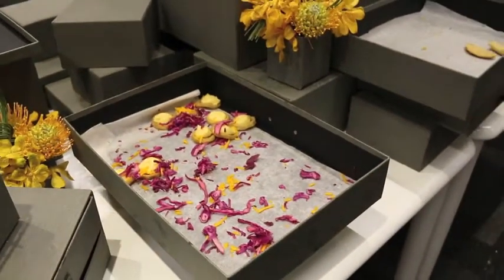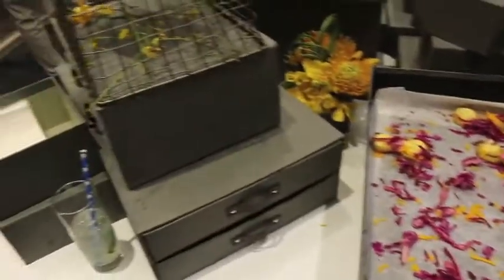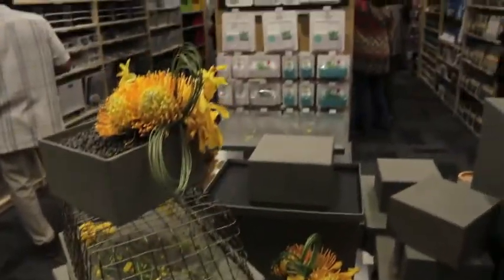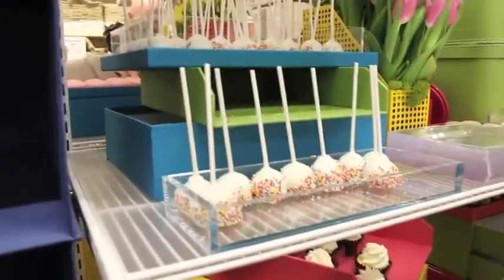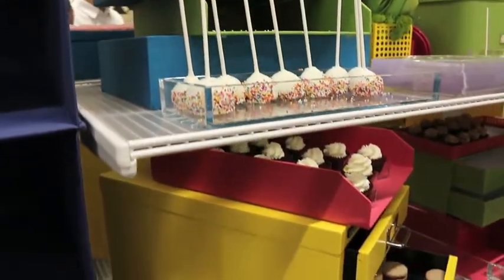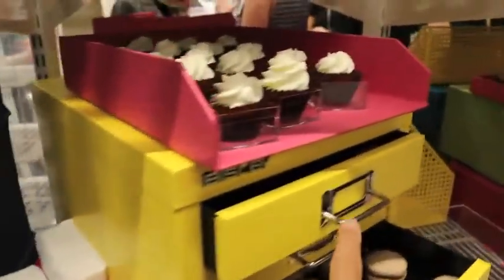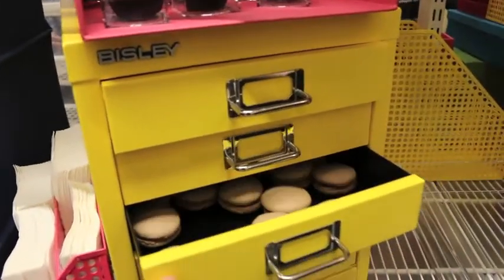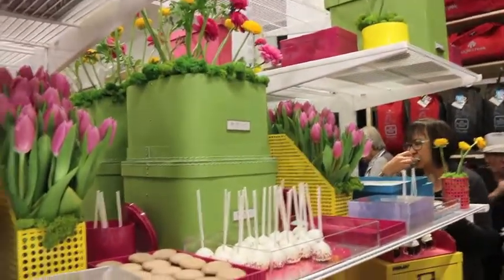The Container Store Grand Opening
Here's a sneak peak into The Container Store Grand Opening in Oxnard, CA

Questions? Comments?